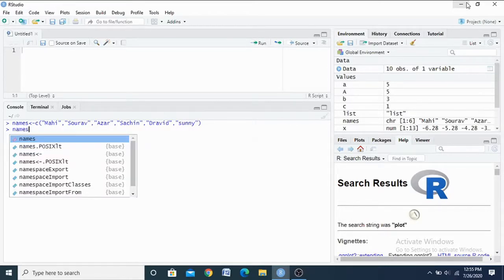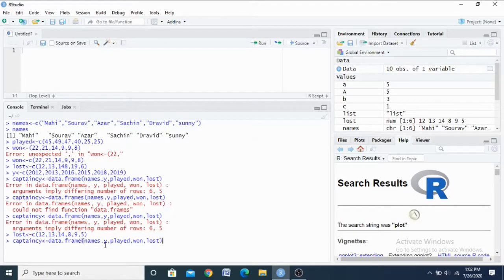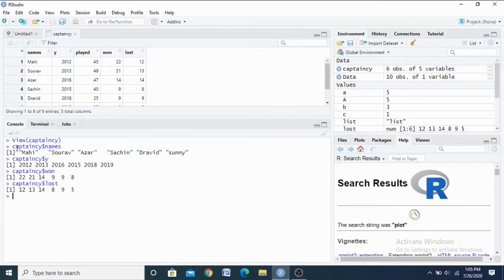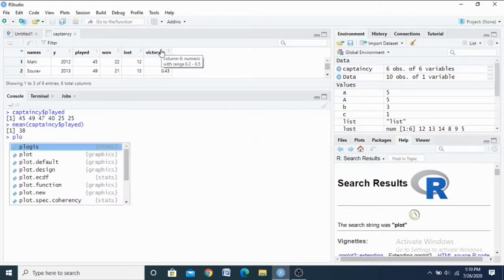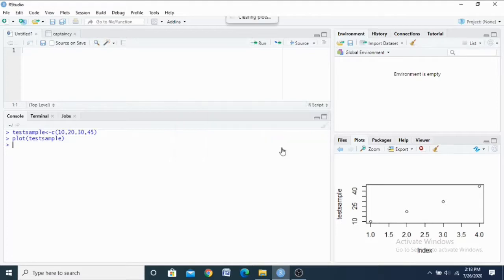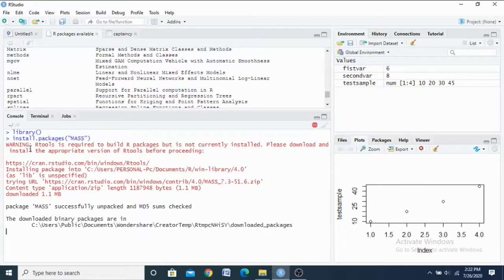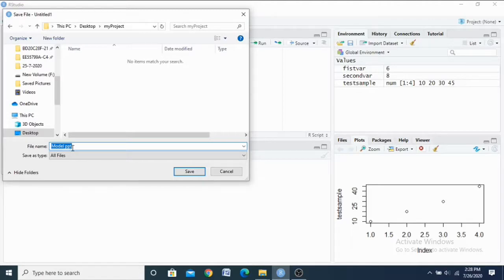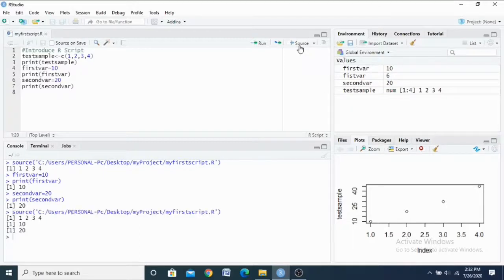What is Data frame in R?? | Use of packages | Short term Online course | கல்வி அறிவு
Hello guys welcome to கல்வி அறிவு
(KALVI ARIVU) YouTube channel... In this channel we will be posting stuffs related to education knowledge based content...